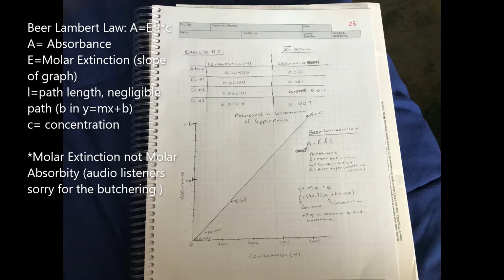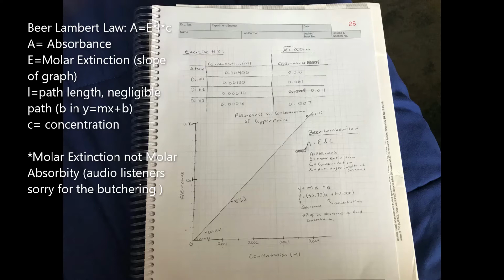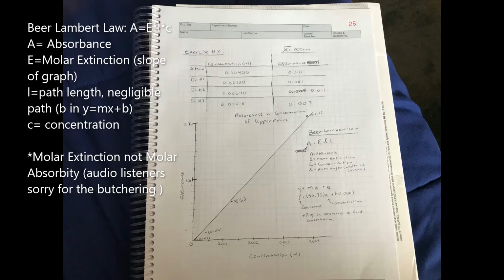Using Spectroscopy to Determine the Relationship Between Absorbance and Concentration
The best blurry video ever